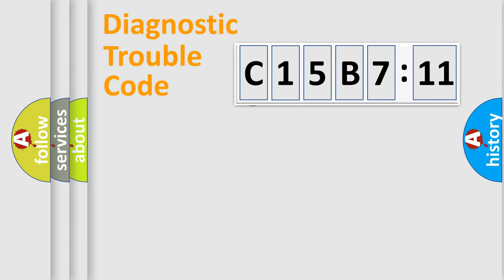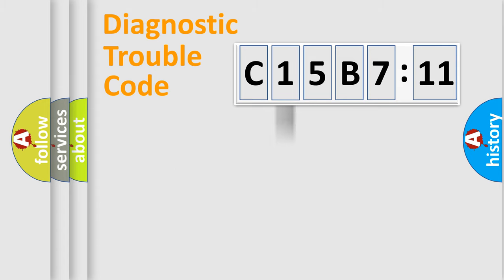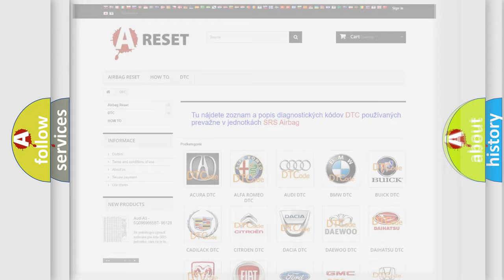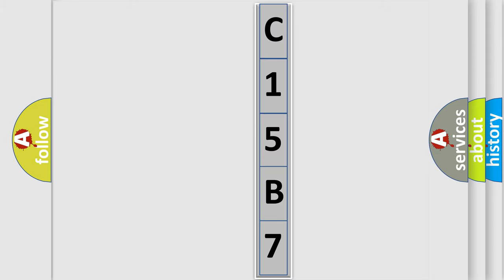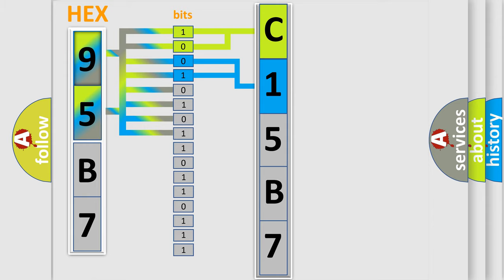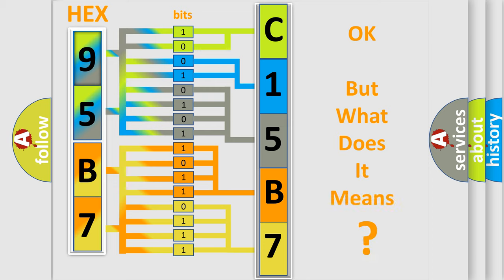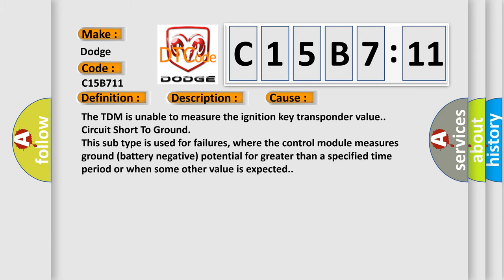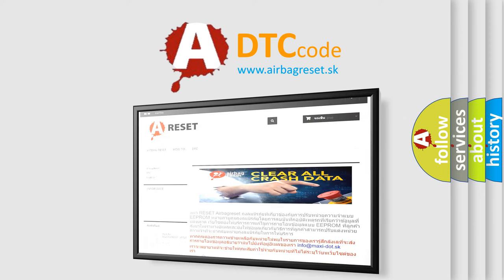DTC Dodge C15B7-11 Short Explanation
Contents:
0:21 Basic DTC analysis according to OBD2 protocol standard.
1:48 Insight into programming
2:58 A diagnostically understandable description of the Diagnostic Trouble Code
3:05 Basic error definition

Make:
Dodge
Code:
C15B7 11
Definition:
No Transponder Modulation or No Transponder
Description:
Ignition is in the Accessory or Run position.
Cause:
The TDM is unable to measure the ignition key transponder value.